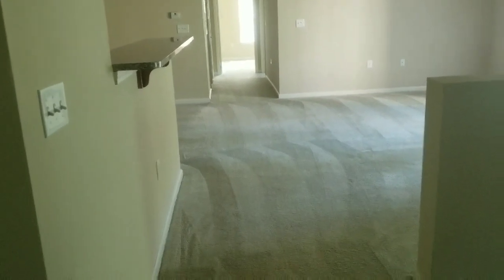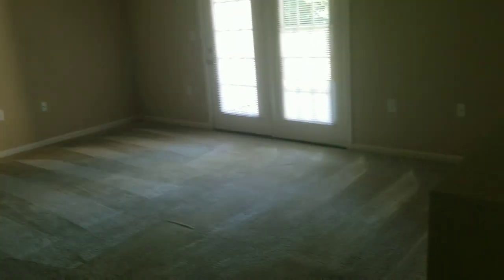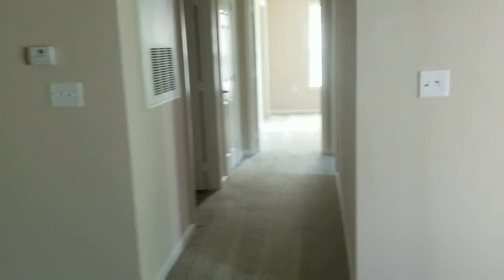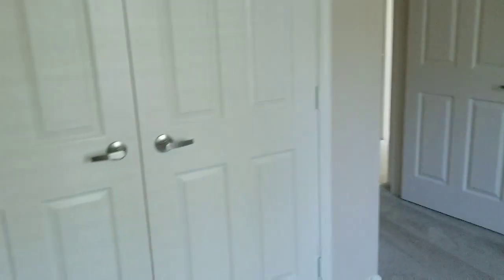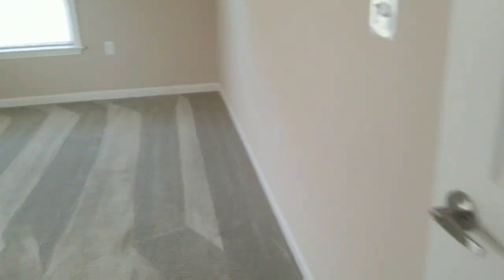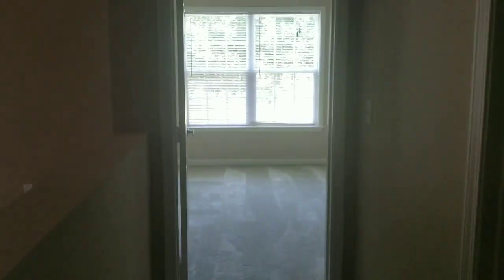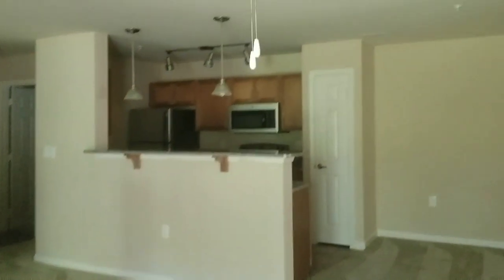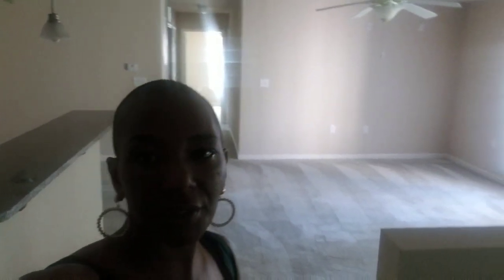Official Empty Apartment Tour || Tiny Bachelorette Crib❤😂💕❤😂💕🚛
❤❤❤❤❤❤❤❤Constant Me❤❤❤❤❤❤❤
nstagram: Sharon _SHE _SO _FABULOUS
PINTEREST: Sharon she So Fabulous